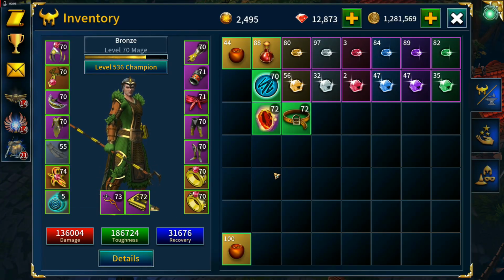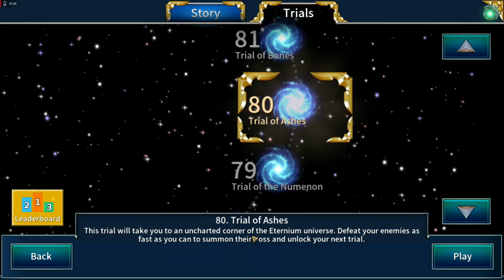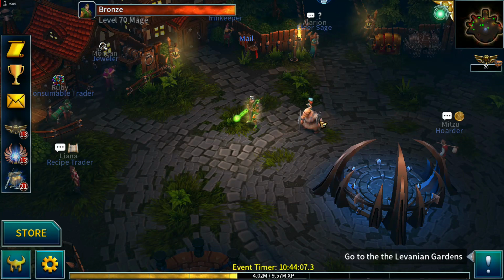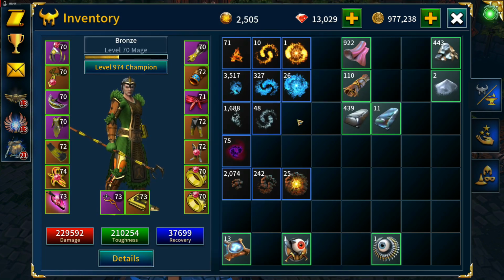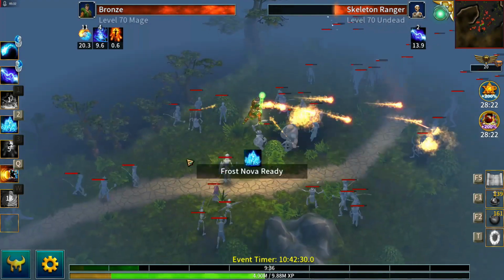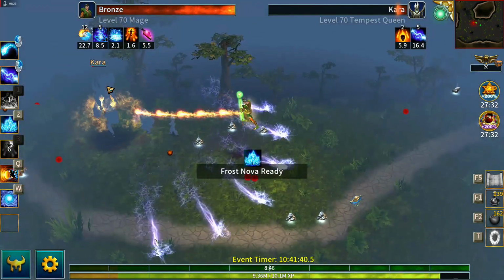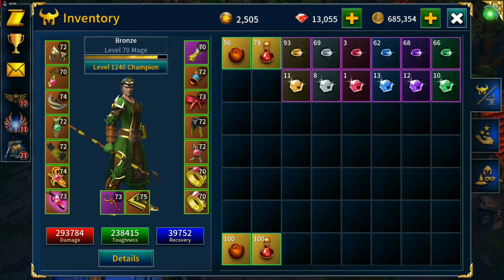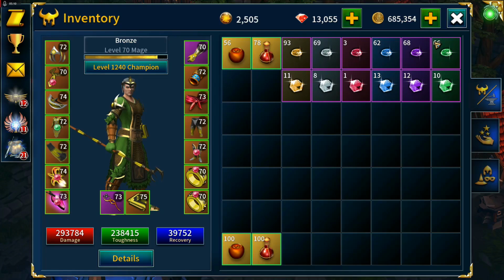ANB Bronze 24 | Part 4 | Experience Farming and First Celestial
Today I'm working on experience farming at Trials 80, 87 and a poke at 90 for the first Celestial Transform.